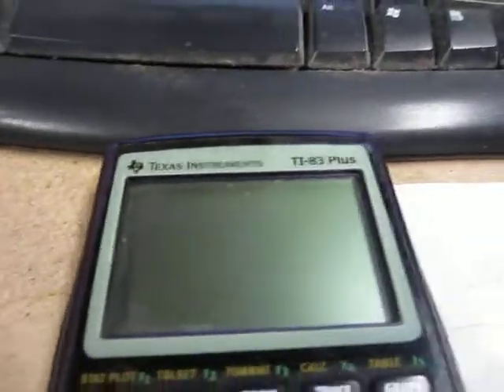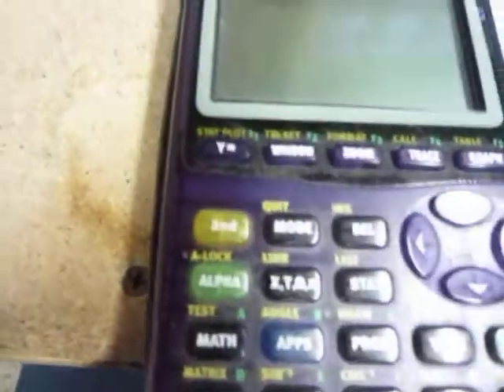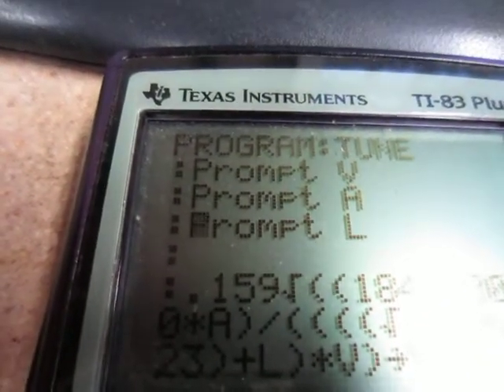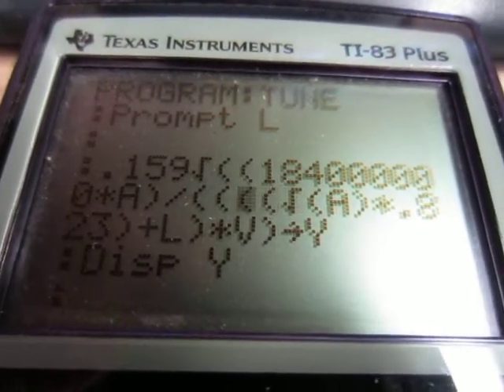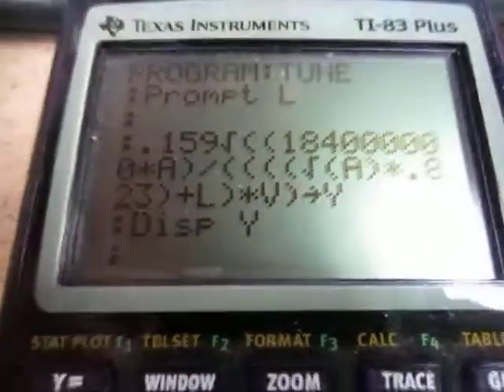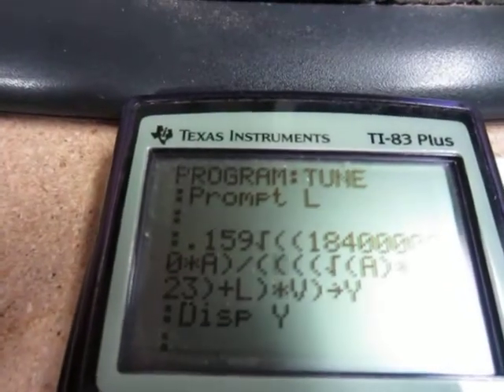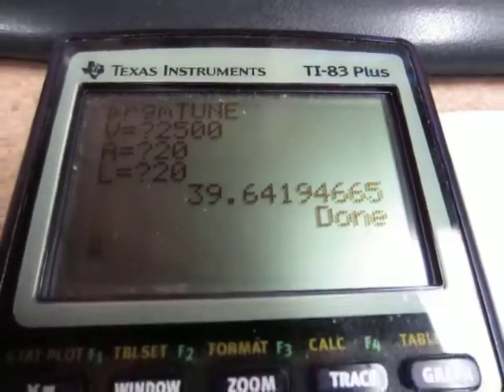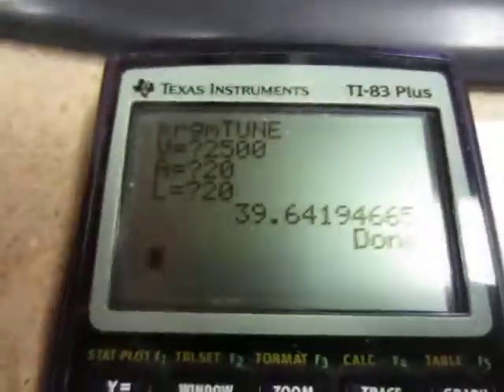Ported Enclosure Calculator Program: How To